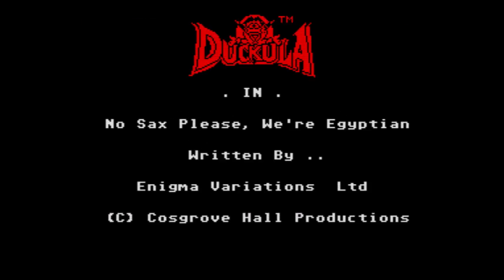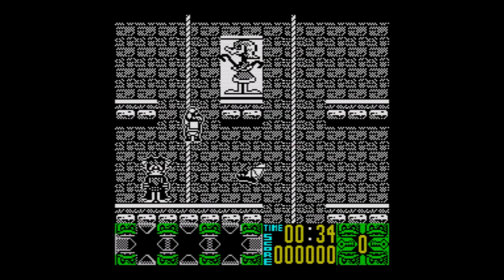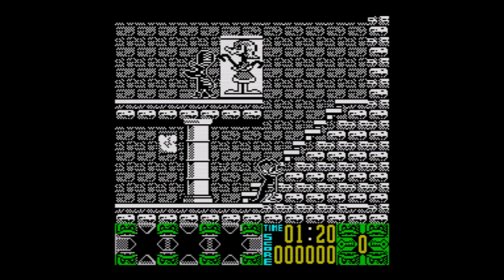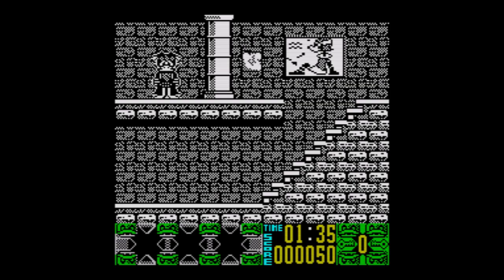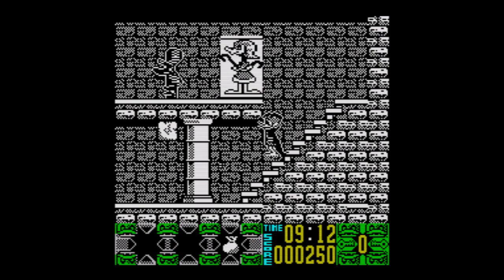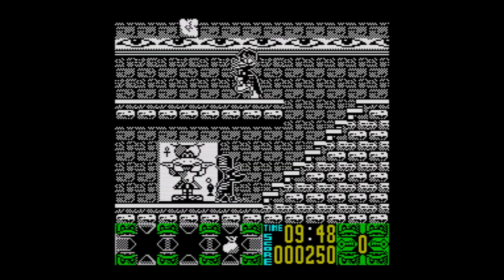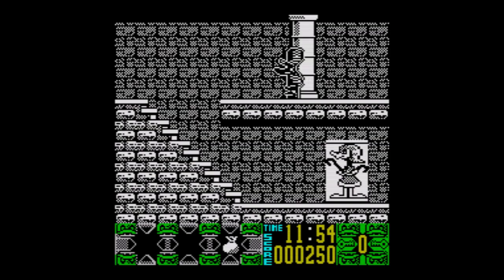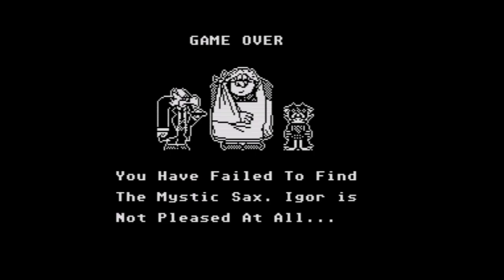Retro Bytes 0x1B : Count Duckula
On Retro Bytes today I play an 1989 release by Alternative Software, It's another TV cartoon game - Count Duckula on the ZX Spectrum!

This game is a little confusing to begin with, instead of health you just have time, when you get hurt the time increases. I'm uncertain of the goal of the game but you seem to have to collect keys to unlock doors.

The graphics are a little crusty, the actual playing screens are white on black, the sounds are lacking unfortunately and the controls are a little buggy and not the best at responding. But overall it is a well playable game and can give hours of fun if you so wished to invest your time into it.

I was originally introduced to this is a game when I found the  tape in a box when I bought a Spectrum at a carboot sale (a huge garage sale in a field where everyone sells out of their trunks).

Please enjoy the video and I'll have more tomorrow!